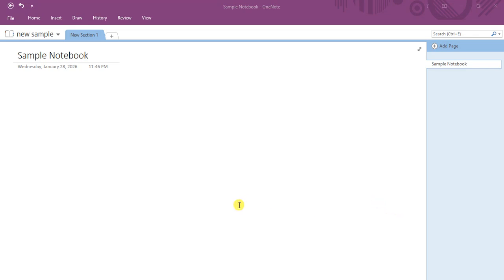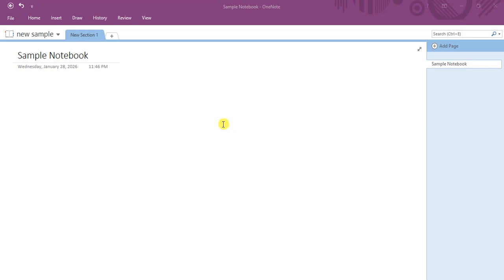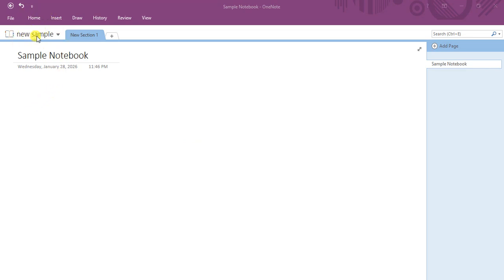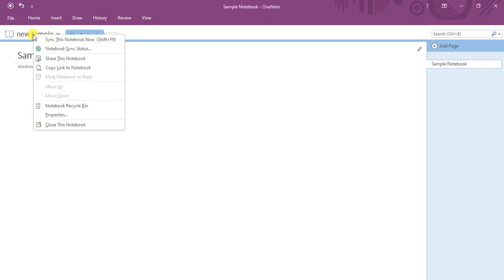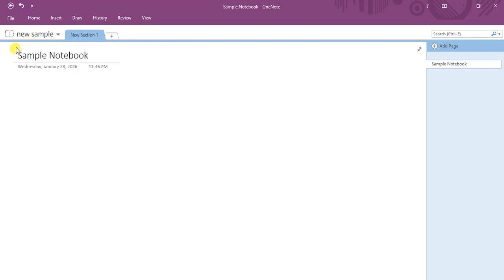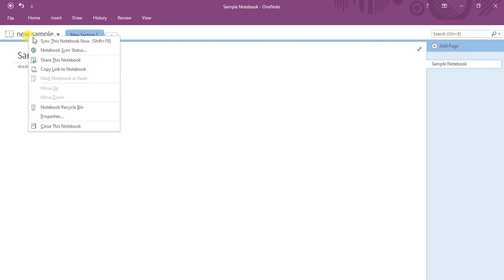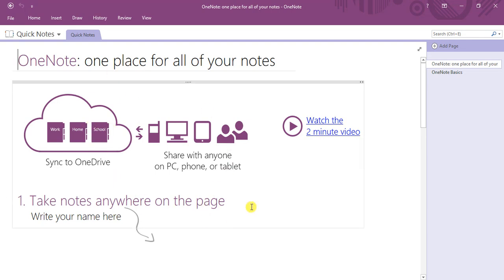How To Delete A Notebook In OneNote (2026) (Best Method)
How To Delete A Notebook In OneNote (2026) (Best Method) In this video, I’ll show you how to delete a notebook in OneNote step by step using the best and easiest method. This beginner-friendly guide explains how to remove a OneNote notebook safely while keeping your notes organized.

You’ll learn how to delete OneNote notebook files, manage your notebooks in OneNote, and understand what happens after you remove a notebook. This OneNote tutorial is perfect for beginners who want to clean up and organize their digital notebooks efficiently.

If you want a simple way to manage your OneNote notebooks, this guide will help you delete a notebook in OneNote the right way.